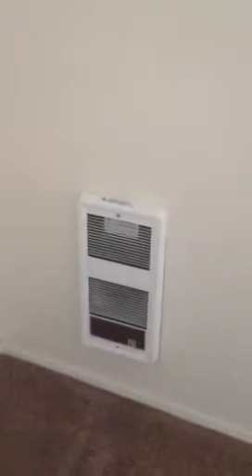Inside of house